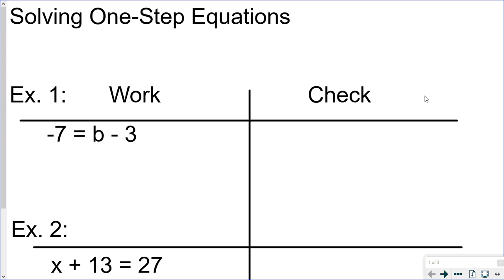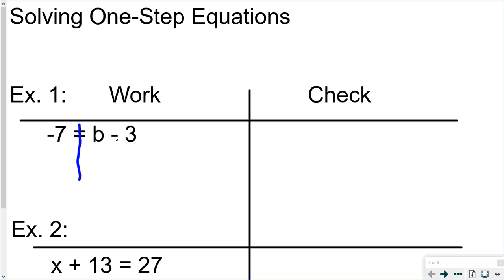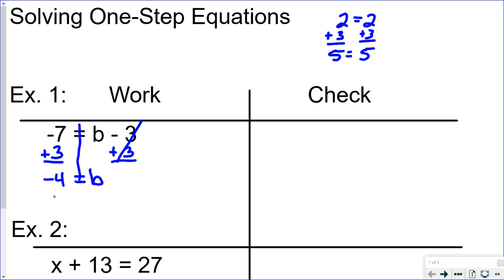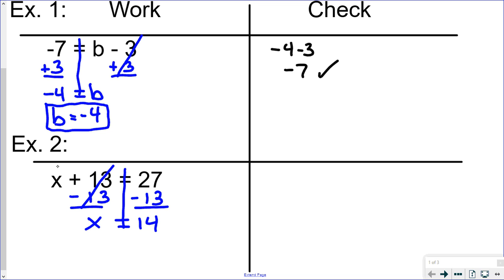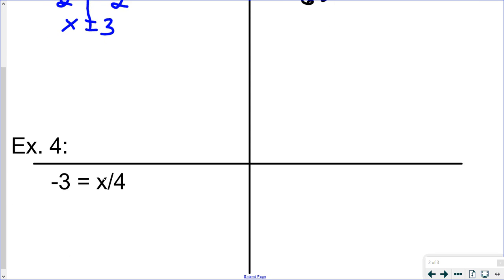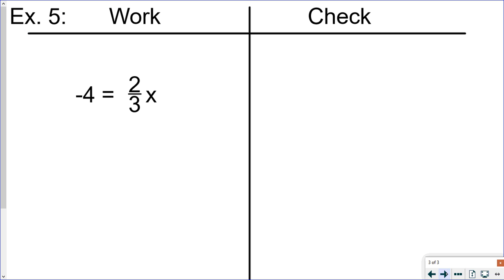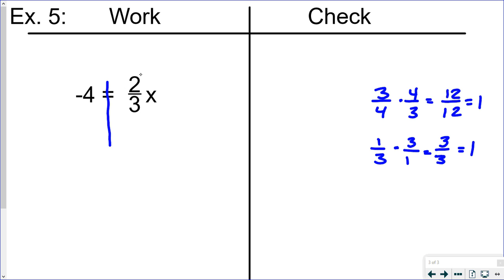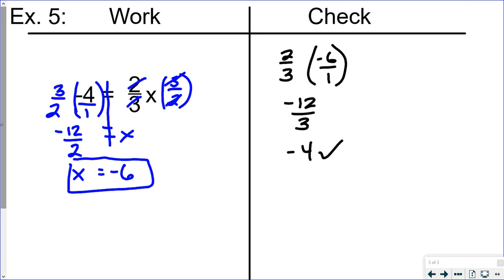Solving 1 Step Equations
This video shows how to solve 1-step equations using opposite operations.